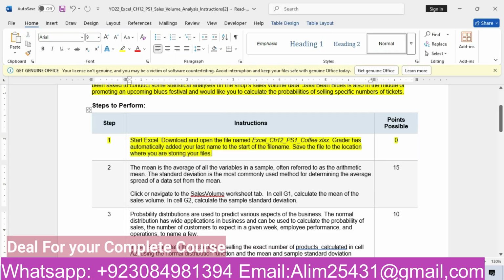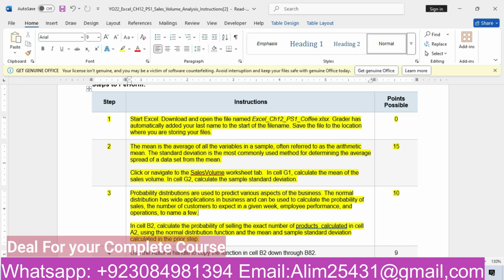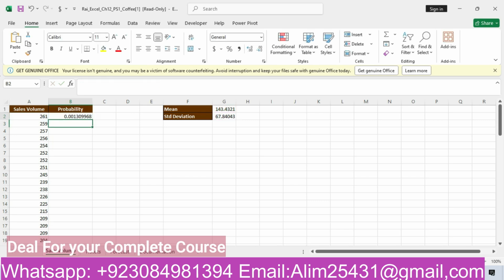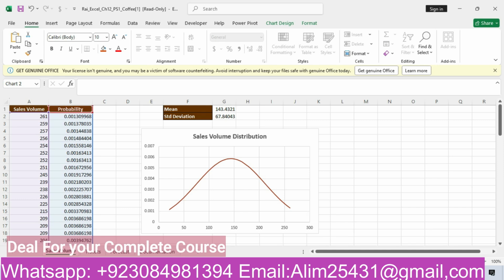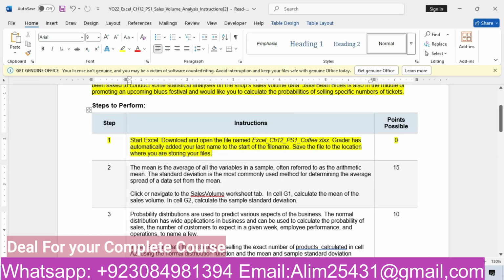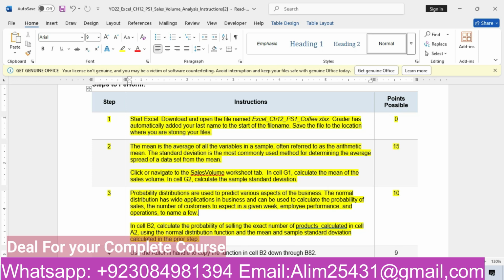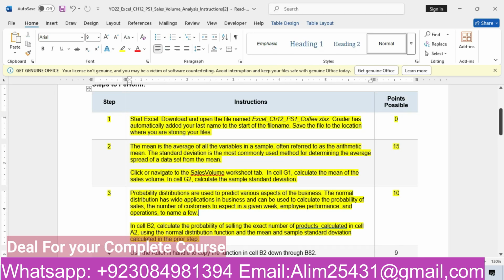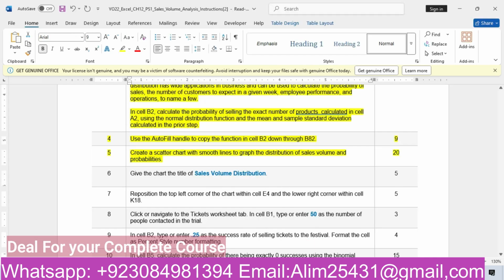YO22_Excel_CH12_PS1_Sales_Volume_Analysis | Excel_Ch12_PS1_Coffee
YO22 Excel CH12 PS1 Sales Volume Analysis

Excel Chapter 3 Prepare Case - Wedding
Excel Chapter 3 Assessment - Car Rental
Excel Chapter 4 Prepare Case - Spa Sales
Excel Chapter 4 Assessment - Express
Excel Chapter 5 Assessment - Music Lessons
Excel Chapter 6 Assessment - Video Games Sales
Excel Chapter 9 Assessment - Cleansing Inventory Data
Excel Business Unit 2 Assessment 1 - BTrendz
Excel Business Unit 3 Assessment 2 - Kelly Computers

Excel Chapter 1 Assessment - TCO
Excel Chapter 2 Prepare Case - Weekly Sales
Excel Chapter 2 Assessment - Portfolio